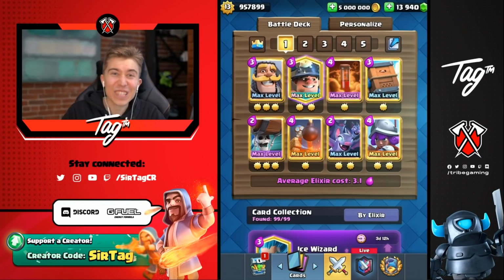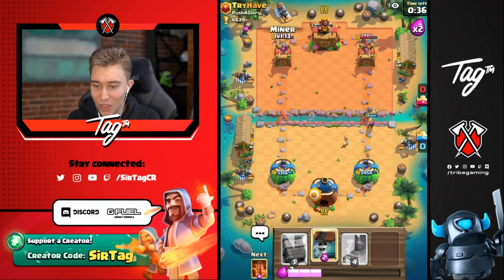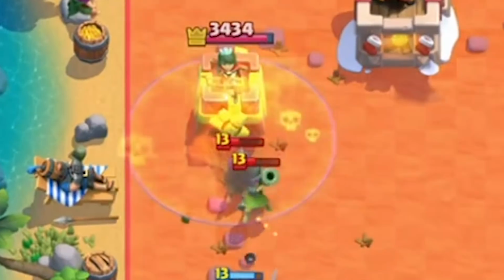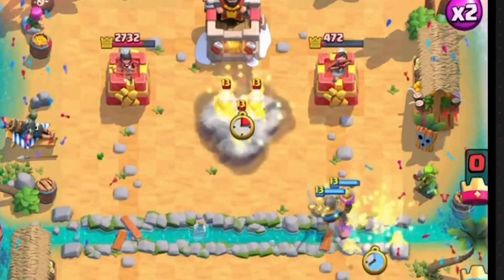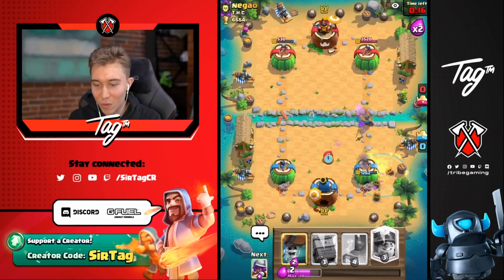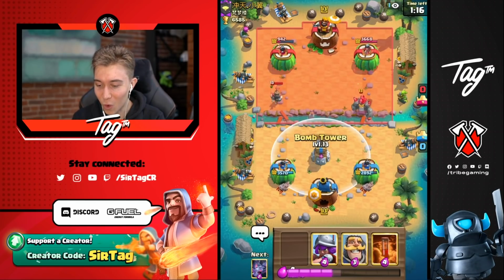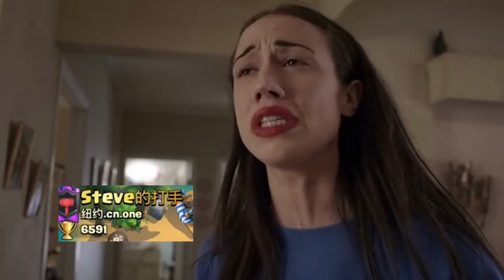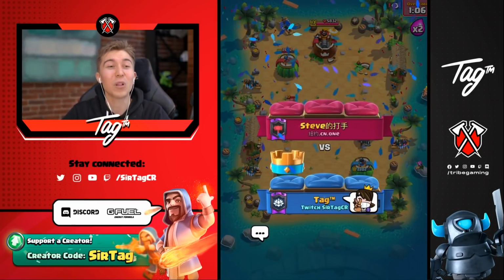UNBREAKABLE DEFENSE VS ANY DECK! NEW WALL BREAKERS CONTROL CAN'T LOSE — Clash Royale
New Wall Breakers Control Can't Lose! | SirTagCR - Clash Royale